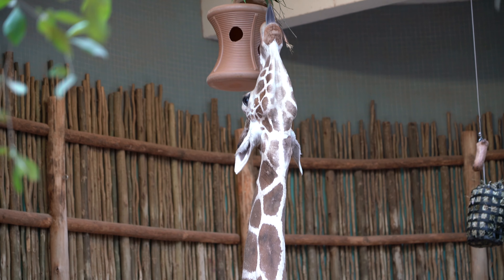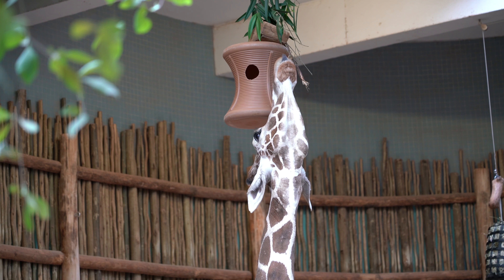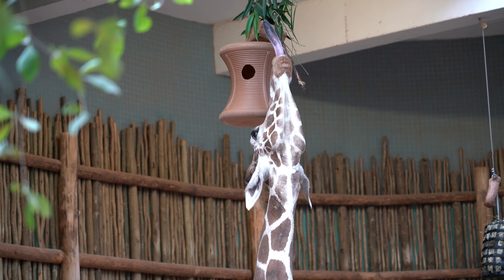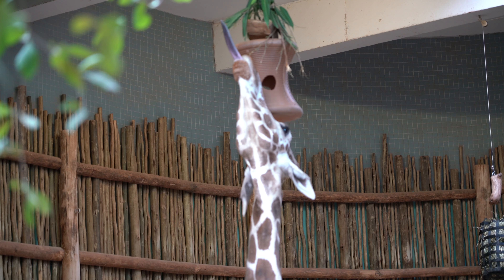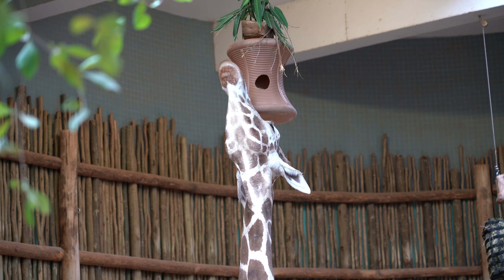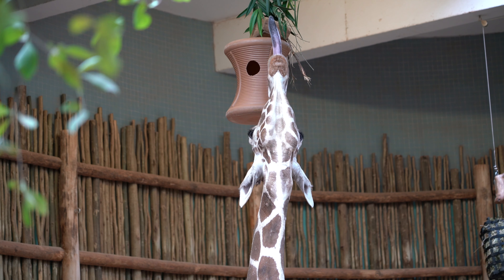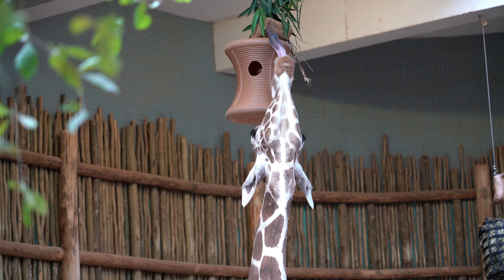Giraffe sticking tounge out to get food